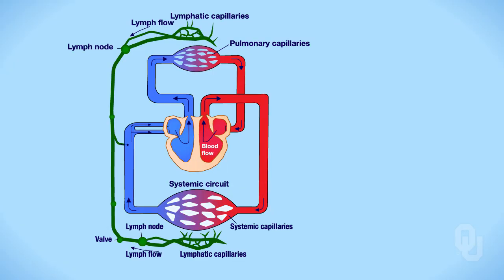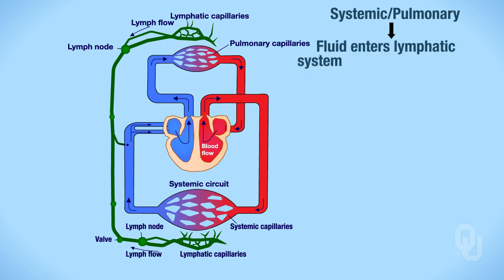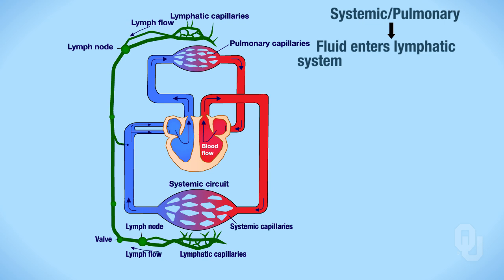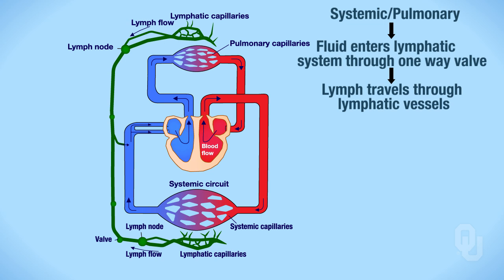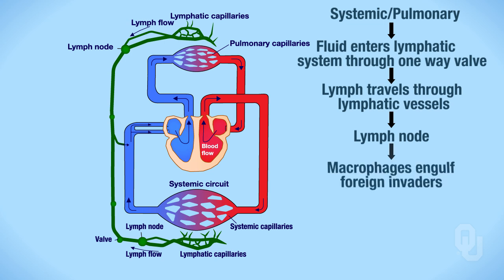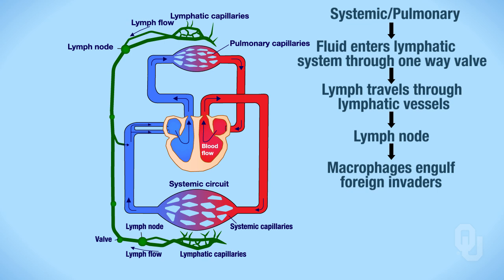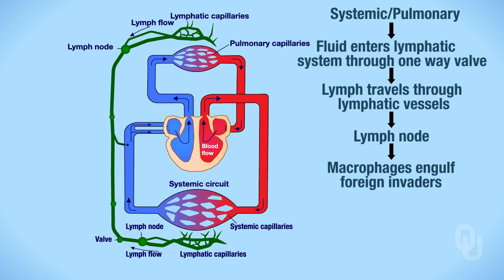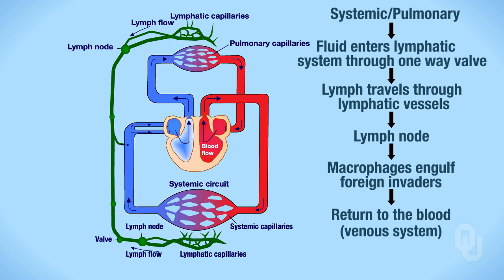Human Physiology - Lymphatic System: How it Works